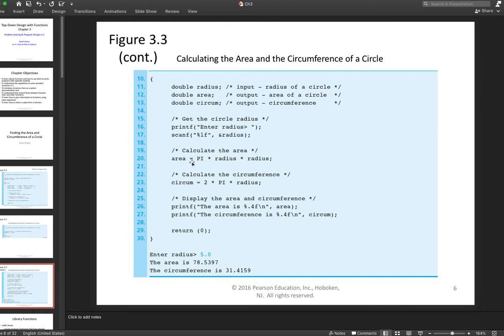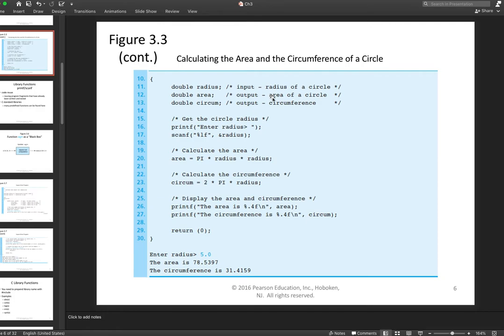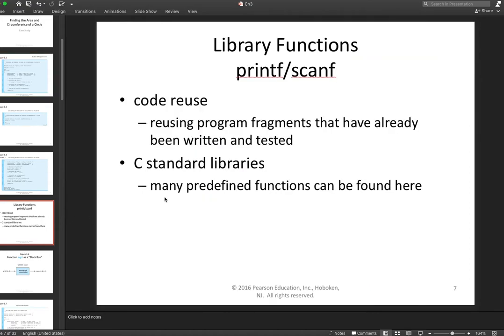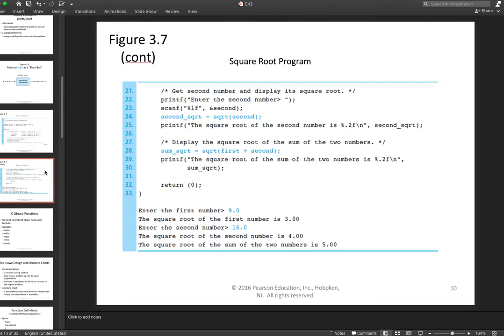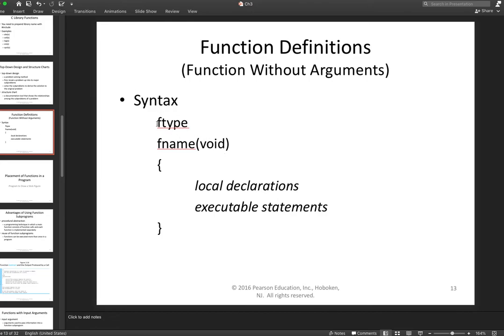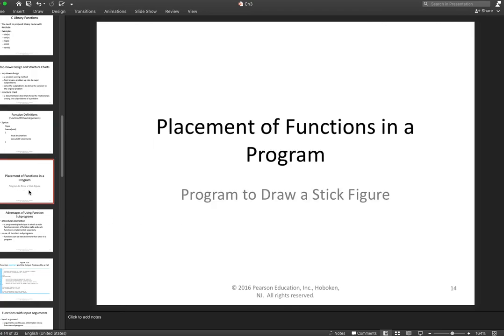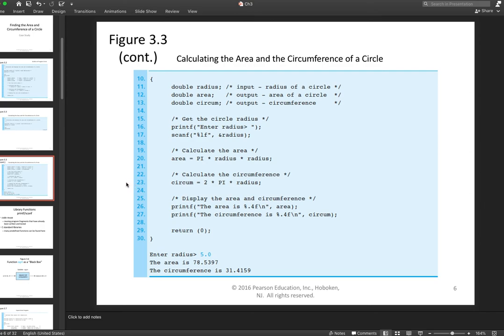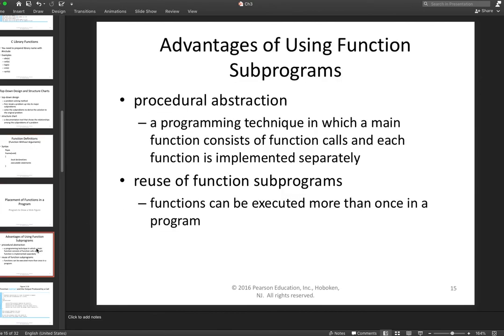C CH3 2